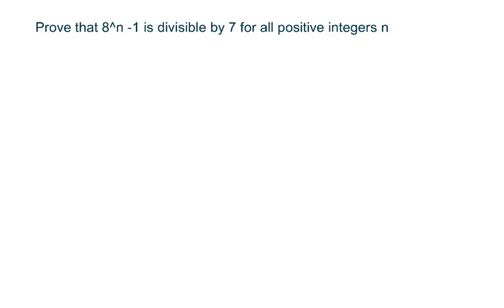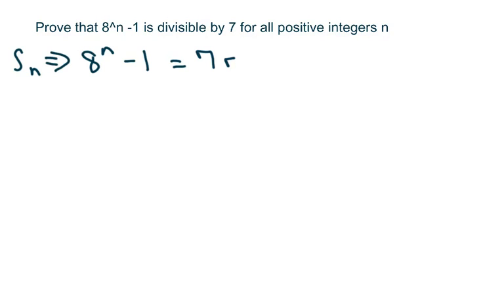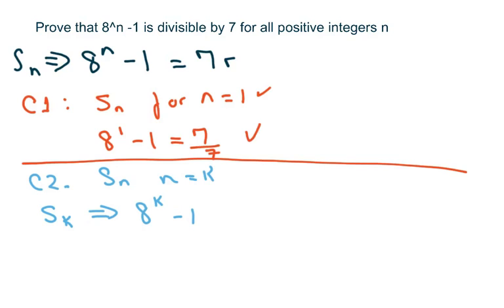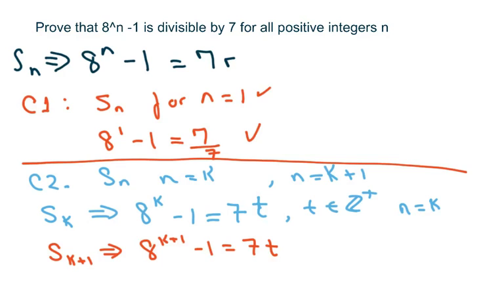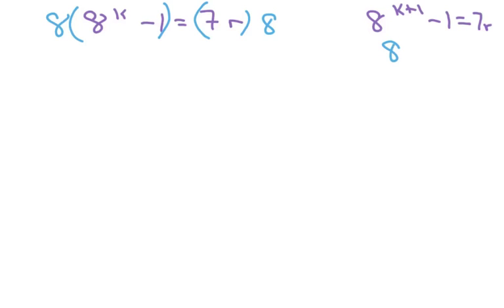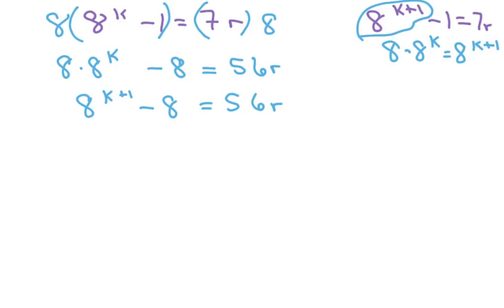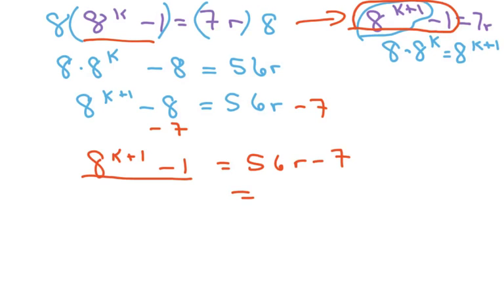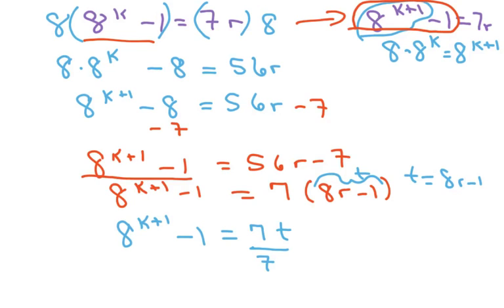Prove that 8^n -1 is divisible by 7 for all positive integers n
The Principle of Mathematical Induction